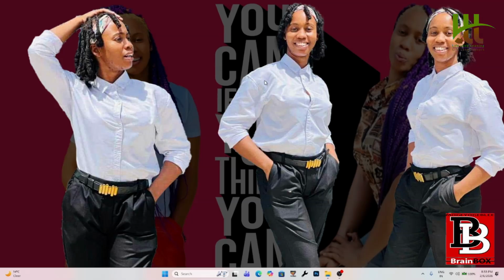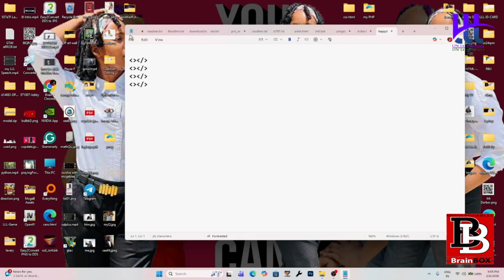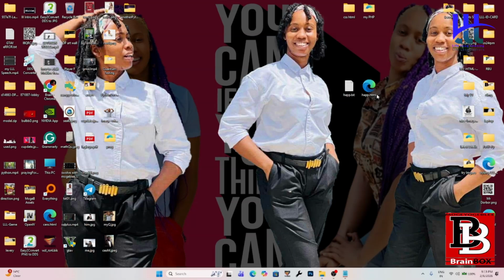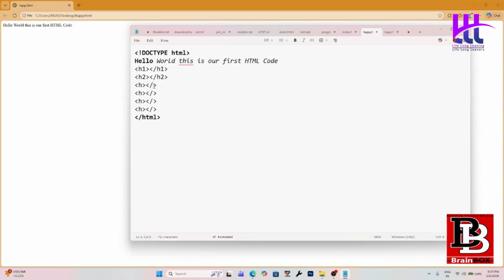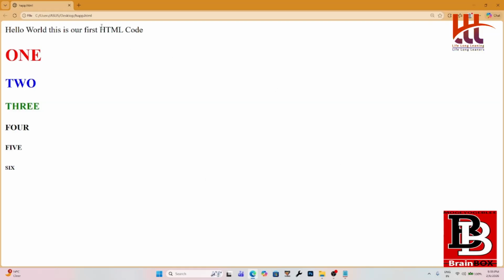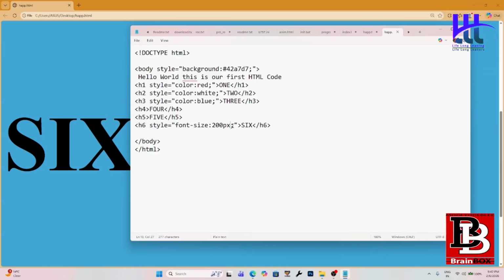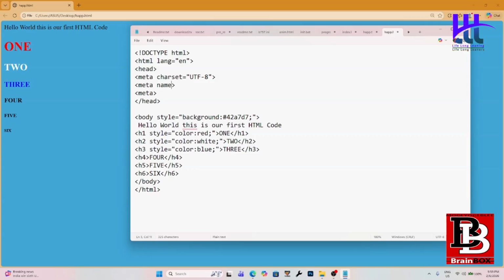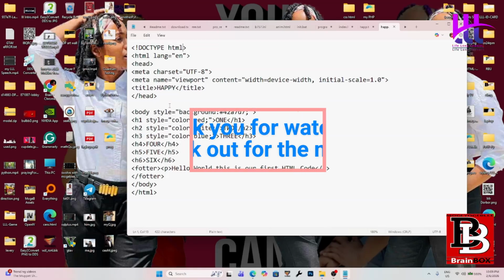Beginner HTML Tutorial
LLL Movement: HTML for Beginners
"The journey of a thousand miles begins with a single line of code." Welcome to the Life Long Learners (LLL) Movement, where we empower you to Unlearn old limitations and Relearn the future of technology. In this tutorial, we strip away the complexity to help you build your very first website from scratch using HTML.

🛠️ What You Will Learn:
The Foundation: Understanding the basic structure of an HTML document.

Essential Tags: How to use headings, paragraphs, and links correctly.

Hands-on Coding: Watch me code in real-time so you can follow along on your own machine.

The LLL Mindset: Why learning the "why" behind the code is just as important as the "how".

📂 About Brain Box Yogeblee
As the CEO and Founder of the LLL Movement, I am dedicated to providing high-quality tech education to our community. Whether you are in Liberia, India, or anywhere else in the world, these tools are designed to help you become a creator, not just a consumer.

Join the Movement: Be part of a community that values critical thinking and continuous growth.